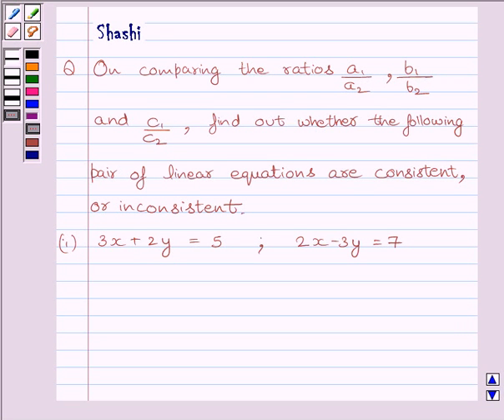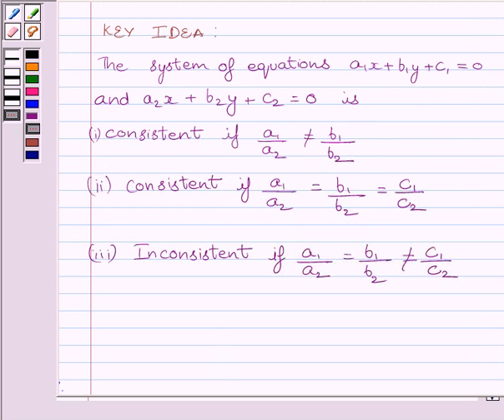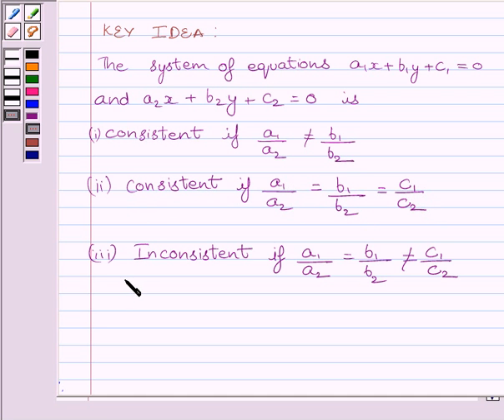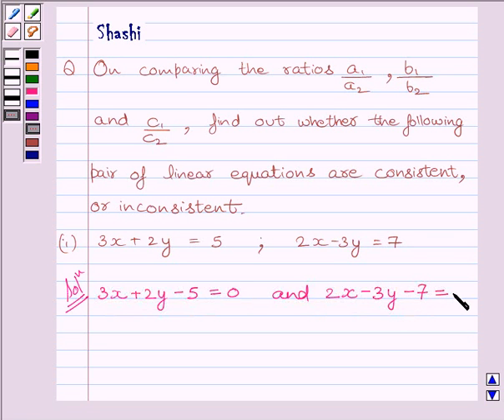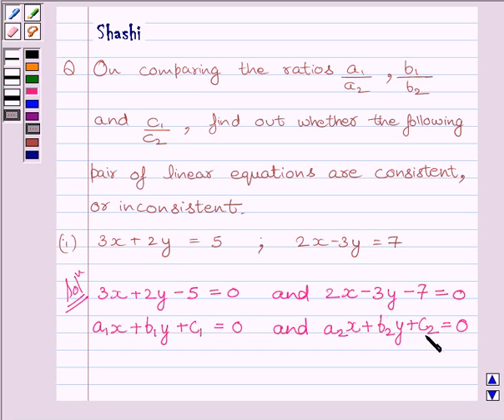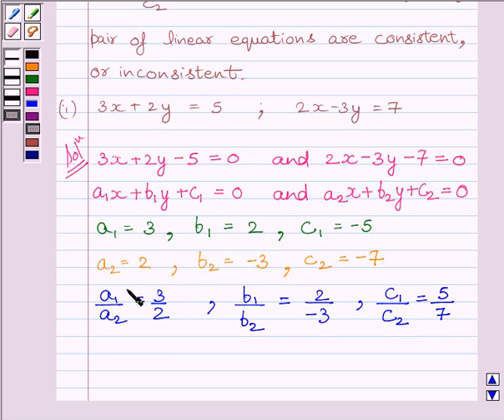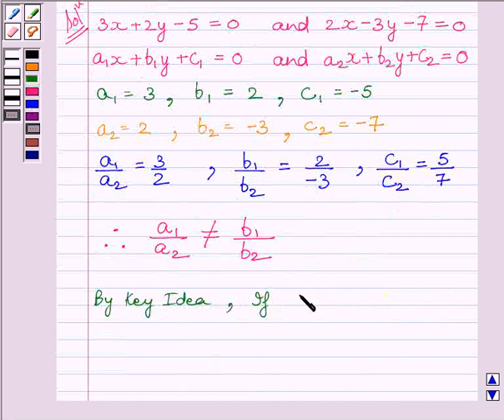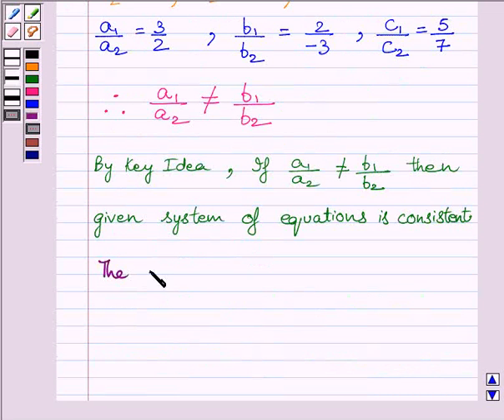Maths X NCERT 2007 3 3 2 3i